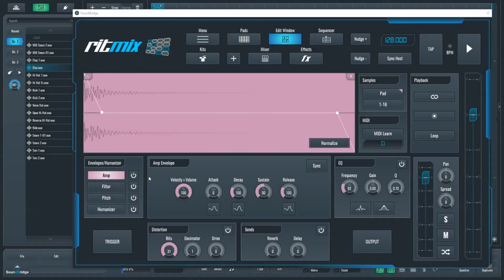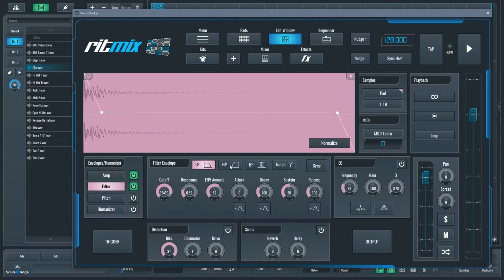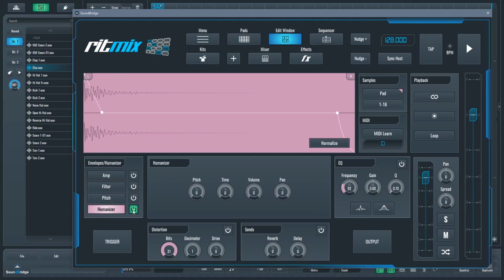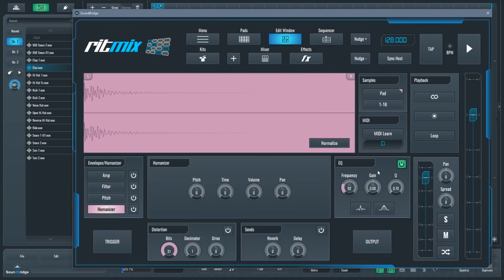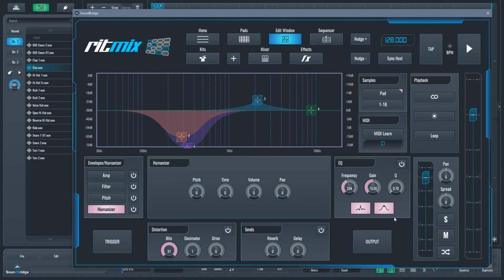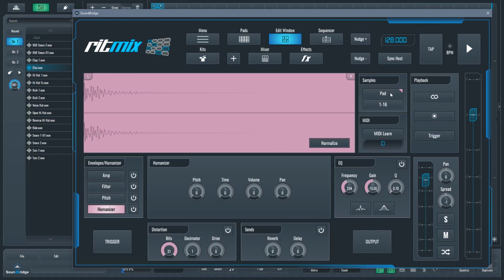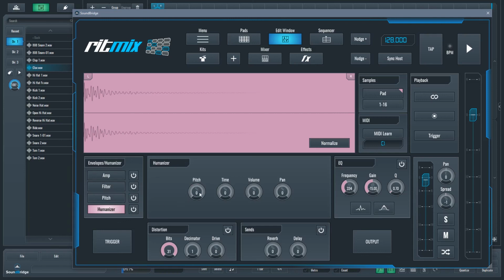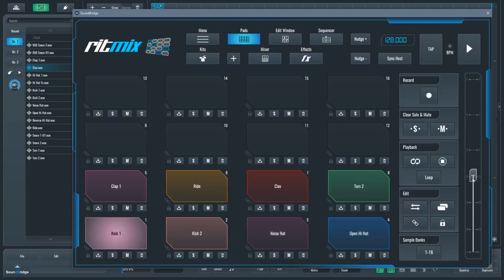RitMix Tutorial - Edit View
This is a detailed explanation of the Edit View in RitMix.